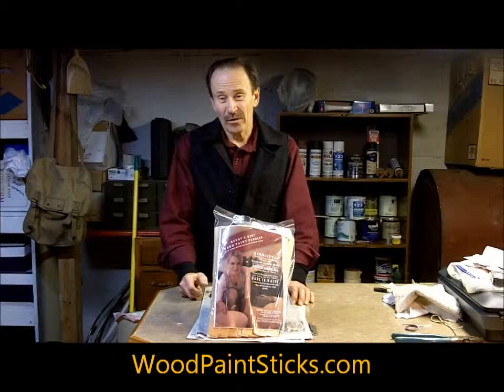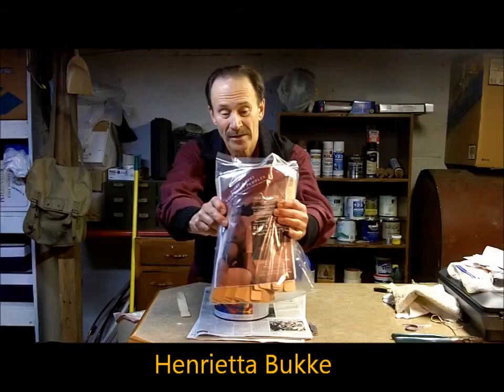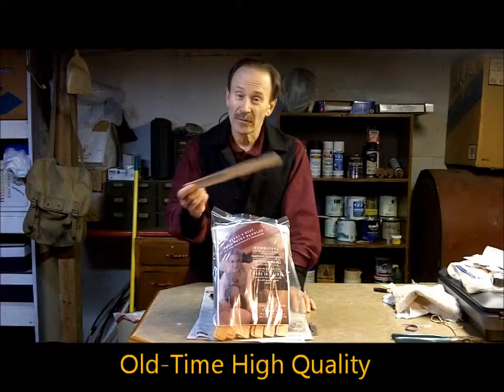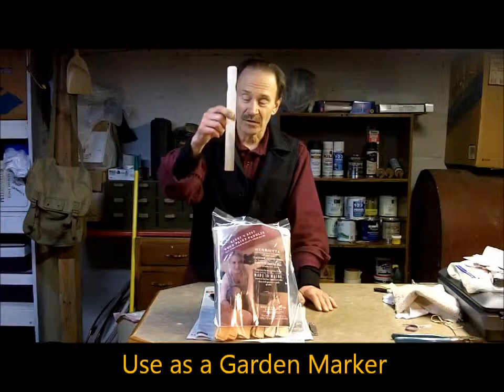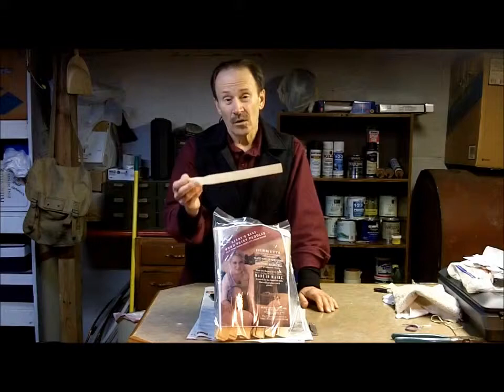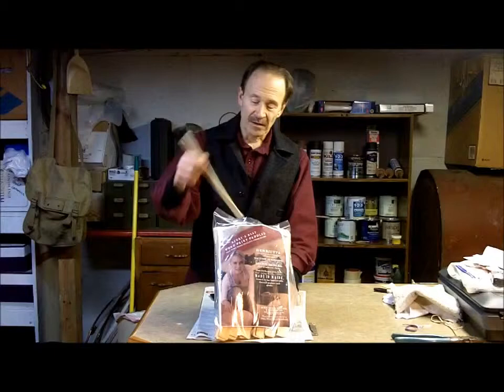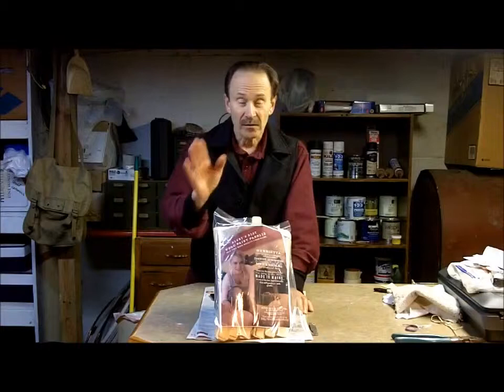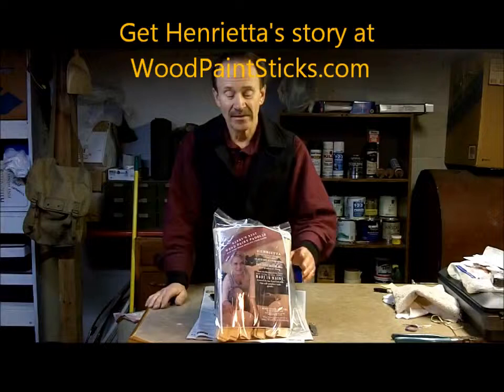Paint Sticks - Henry's Best Stirrers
Hello.  Thanks for visiting us today.

I'd like to introduce Henry's Favorite Wood Paint Sticks (paint stirrers or paddles).  My grand-daughter Henrietta is marketing these wood paint paddles. She's the painter and has a viable painting contracting company.

Henrietta traced these paint sticks back to a mill in Maine exactly where her great-grandfather (Henry, my grandfather -who was also a painting contractor) was buying them back in the 1930s.

How do we know this, you might wonder?

Henrietta located a couple boxes of Henry's old tools, etc., up in the attic and among that stuff were a couple old sticks that were labeled from the mill so she bought a bunch for the guys to use.  They are superior to the ones she gets free at the paint store.

If you happen to be a homeowner doing a couple of painting projects about the house you, of course, do not require a bag of one hundred paint sticks).  Painting contractors typically use far more sticks than they can get free at the store.

Other uses that people have discovered for the paint sticks is in the garden to mark off rows or individual|single} plantings.  Yet another well-known use is among crafters for a variety of craft projects and kids' crafts.

Henrietta has a good feeling about marketing these sticks on the side of her painting company.  There are very few mills in America anymore that continue to produce them.  Most paint sticks are from China and they are not the same. These are solid white birch, smooth, with no slivers, uniform color and shape.

We all know that the lowly paint stick is a pretty benign commodity -not that thrilling.  Who cares exactly where they come from?

Henrietta feels really good about helping to support the folks of U.S. northern states forests who labor in the mill and in those forests (and their families) -to keep them working and off the dole.

As you know, a huge segment of our manufacturing sector has moved overseas.  So, if we can help American households to keep working -that's what we like to do.   Hopefully you would like the same things.

Look into our wood paint sticks right now, if you can